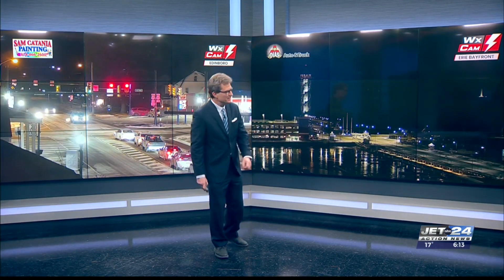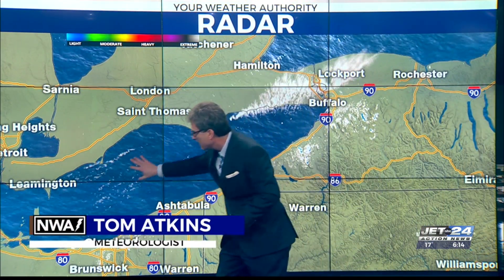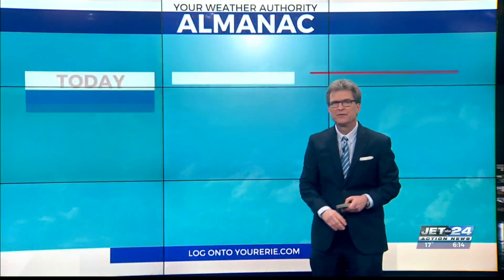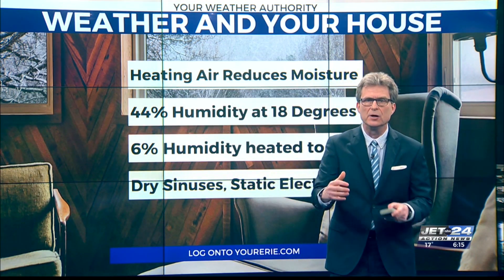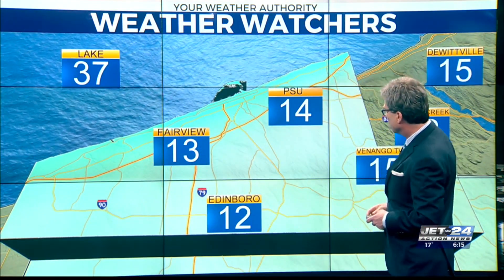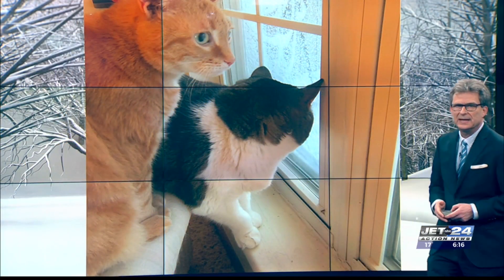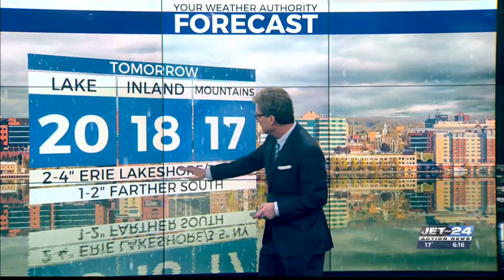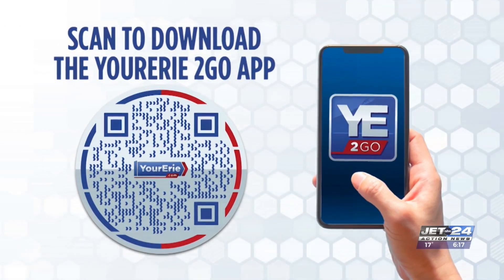Jet 24 Action News at 6